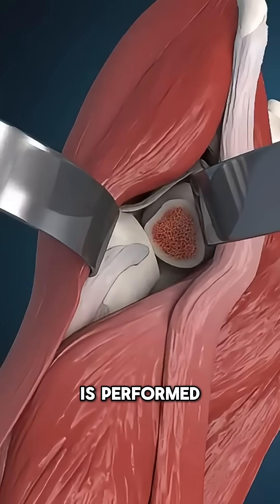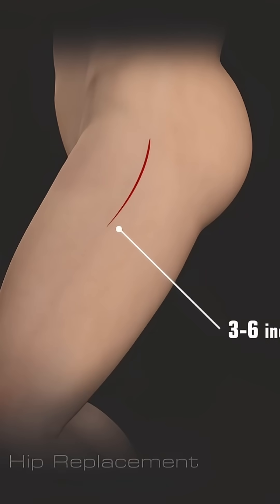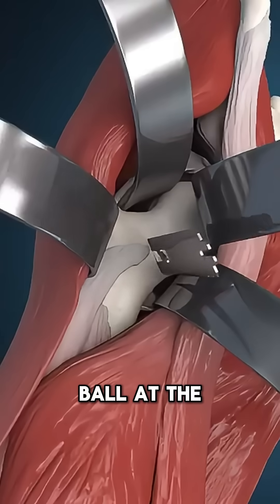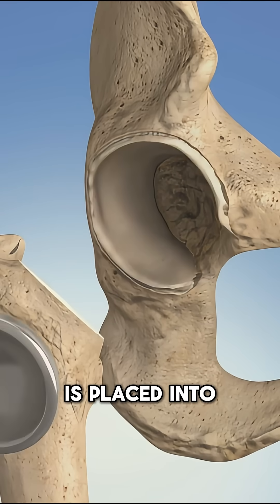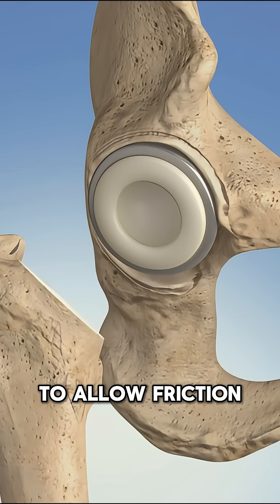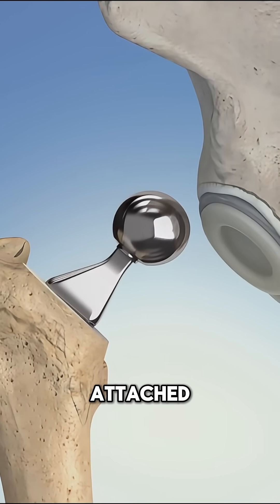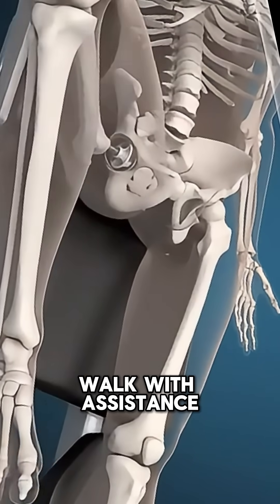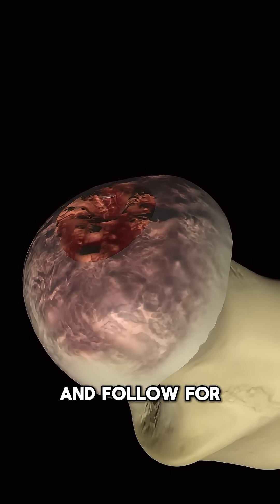Minimally Invasive Hip Replacement for Arthritis | Faster Recovery & Less Pain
This animation shows the minimally invasive hip replacement, a procedure that helps with hip pain. The orthopedic surgery uses a small incision and surgical instruments to access the hip joint. See how the replacement gives access to the damaged joint.
Hip arthritis can make every step painful — but you don’t have to live with it. In this video, we explain minimally invasive total hip replacement surgery step-by-step, from small incision techniques to placing the new artificial joint.

Discover how this modern approach means less pain, smaller scars, and faster recovery compared to traditional surgery. Whether you’re struggling with hip stiffness, arthritis pain, or limited mobility, this could be the solution you’ve been searching for.

📌 In This Video, You’ll Learn:

What makes hip arthritis so painful

How minimally invasive hip replacement works

Step-by-step surgical process explained simply

Benefits over traditional hip surgery

Recovery timeline after surgery